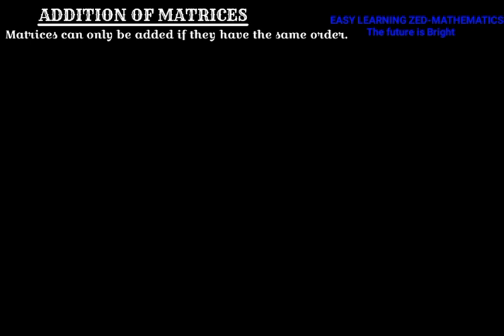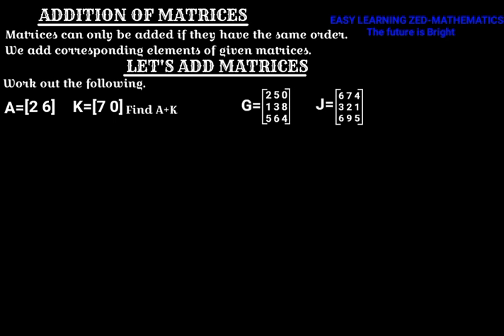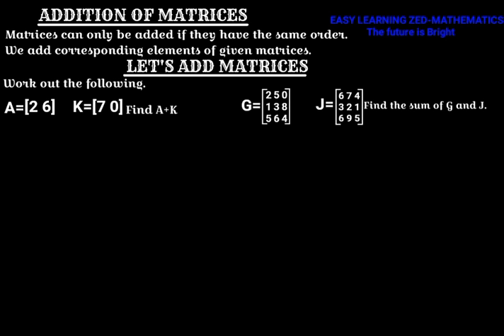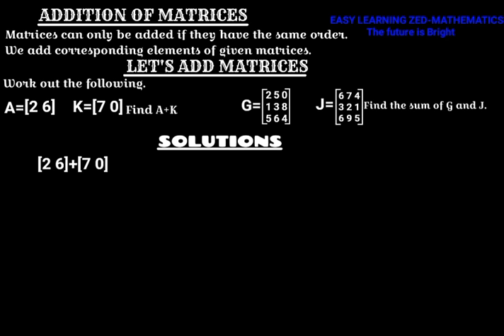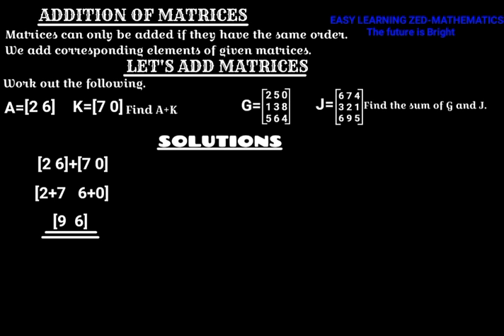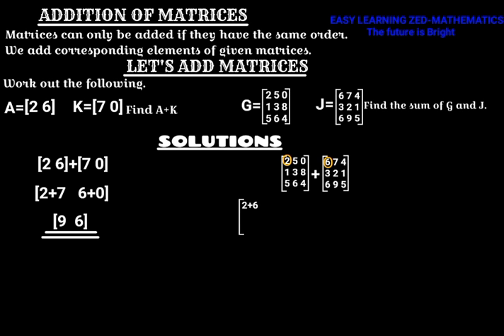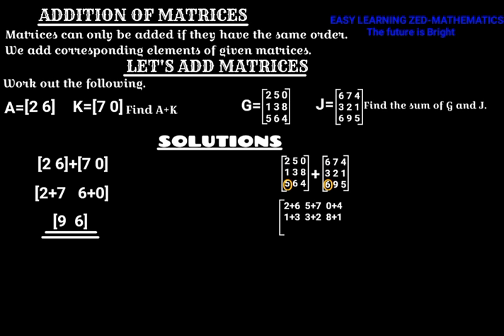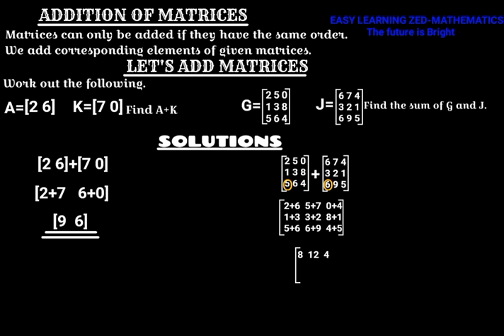Addition of matrices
Learn how to add matrices